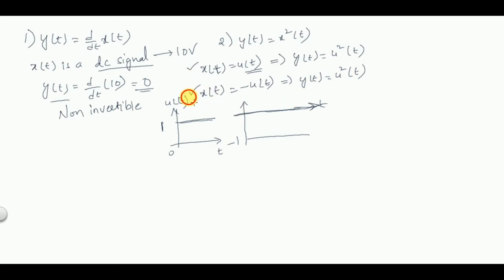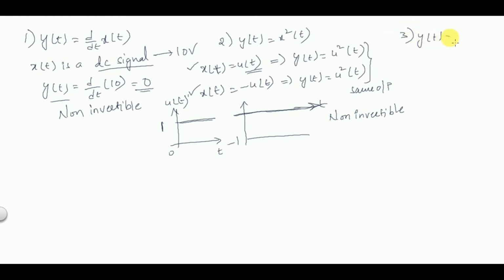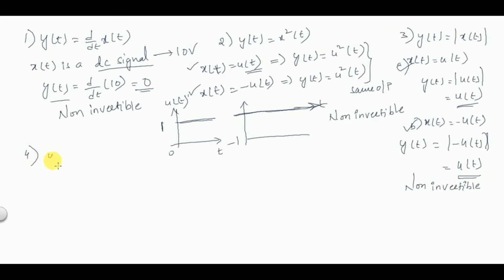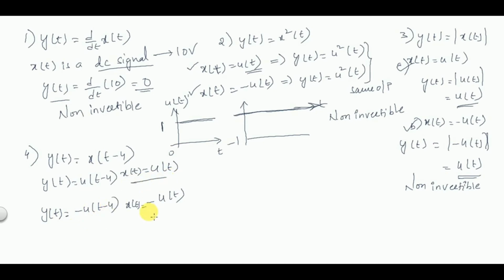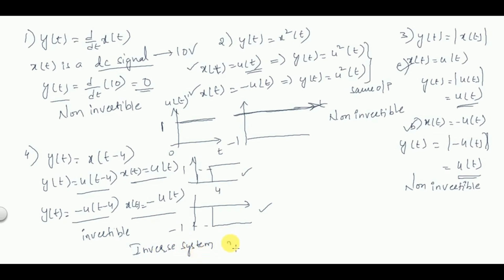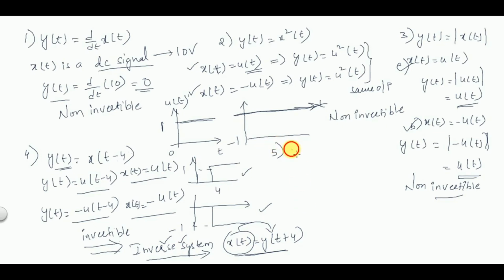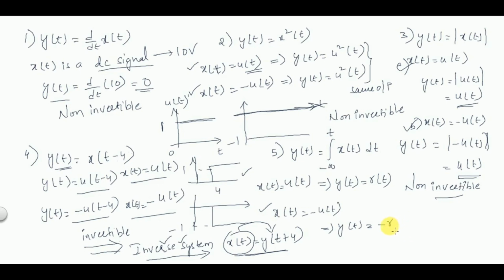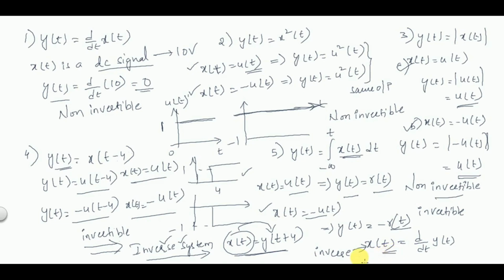Invertible and Non Invertible systems Systems SignalsandSystems ECEGATE,IES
This is another video for video series of Signals and Systems subject for gate exam .In this video I have discussed in detail about  Invertible and Non Invertible systems along with some examples on how to find whether the given system is either Invertible or Non Invertible.

 Happy Learning!!!